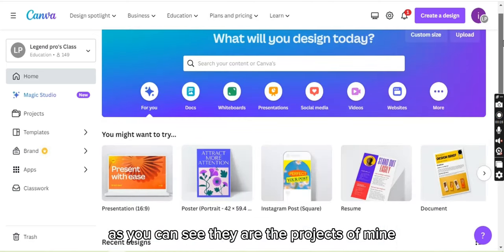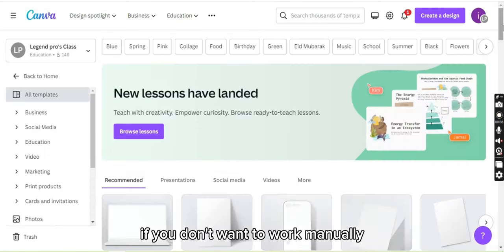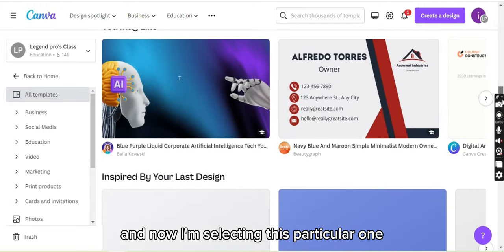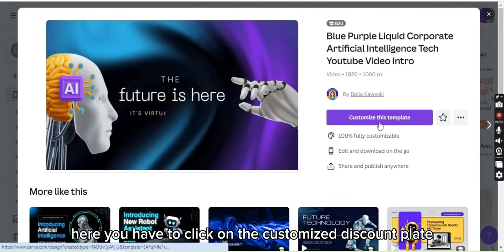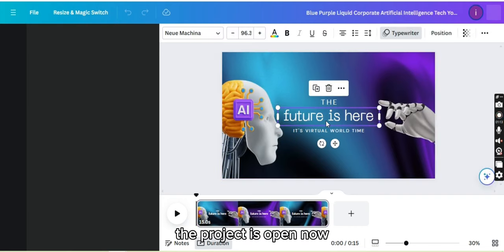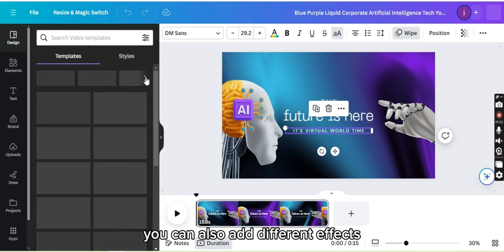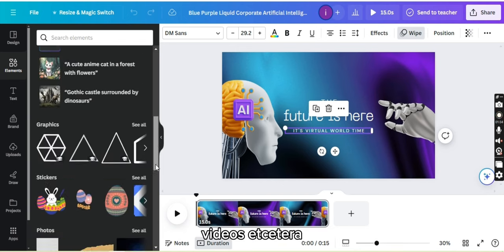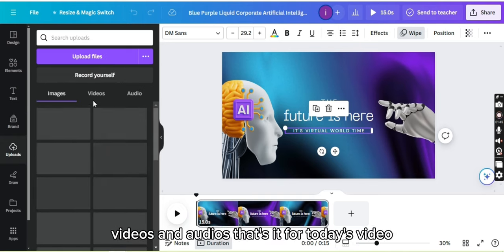What Is Canva And How to use It?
Curious about Canva? In this video, we'll answer the question, "What is Canva?" and show you how to use it for all your design needs. Discover the power of Canva today!